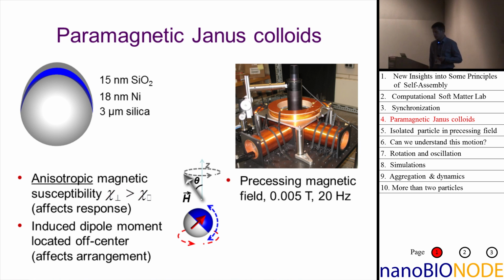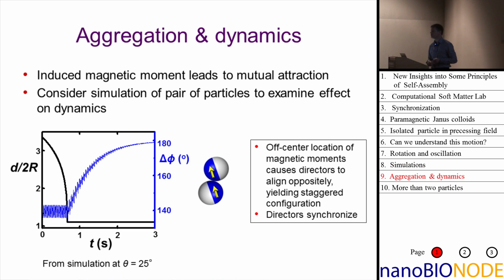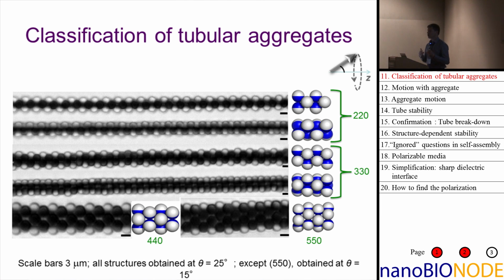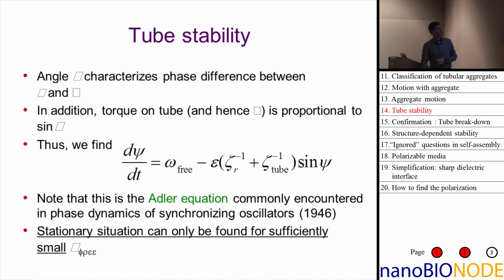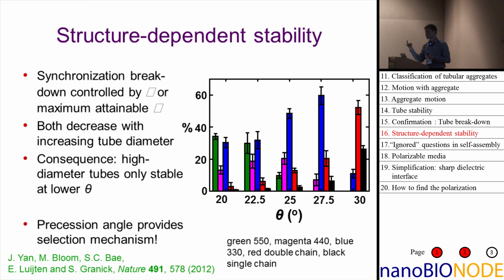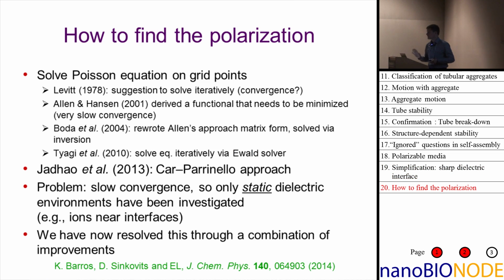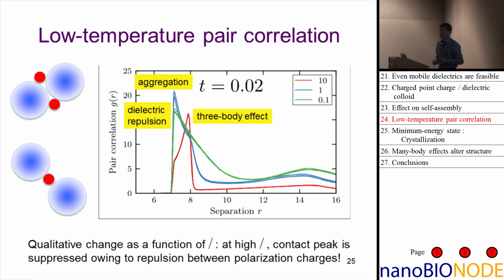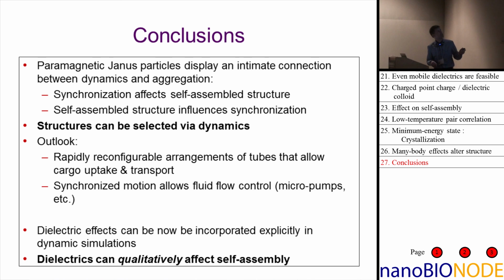New Insights into Some Principles of Self-Assembly (Erik Luitjen)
Erik Luitjen
4/14/15
"New Insights into Some Principles of Self-Assembly"